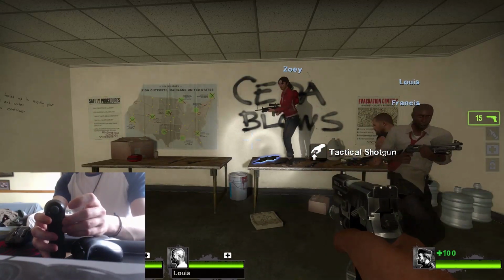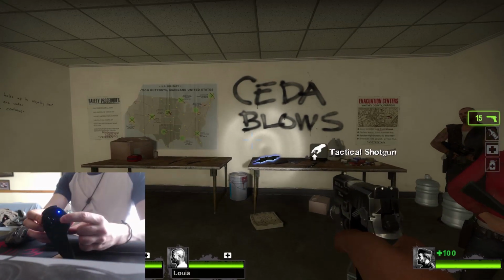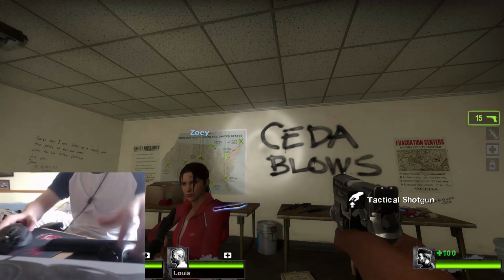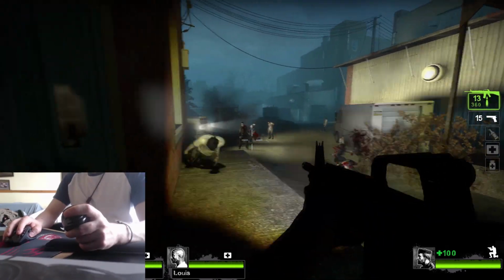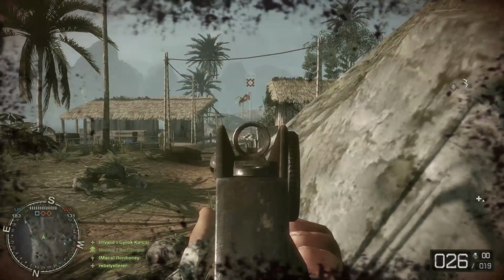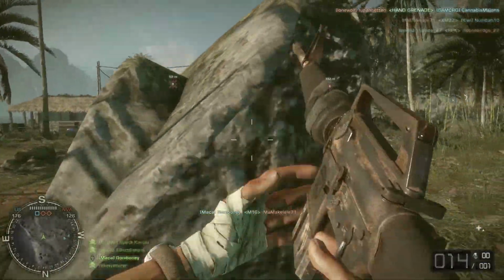[Hand Cam Review]Splitfish FragFX Fragchuck for PC+MAC -Hybrid Controller/Mouse Combo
My review of the Splitfish FragFX Fragchuck for PC and Mac. If you're transitioning from console to PC but you don't enjoy using the keyboard for movement in FPS and RTS games this piece of equipment is for you.